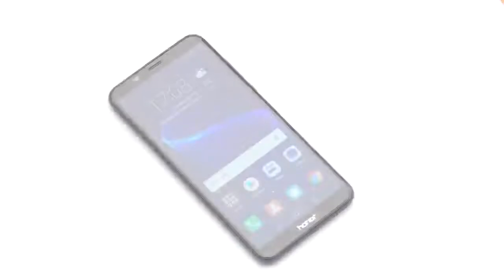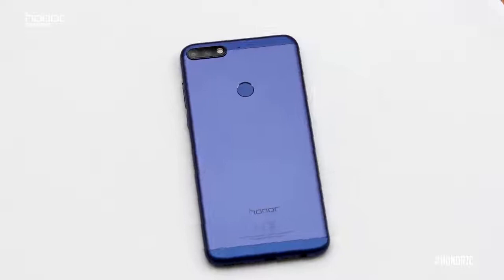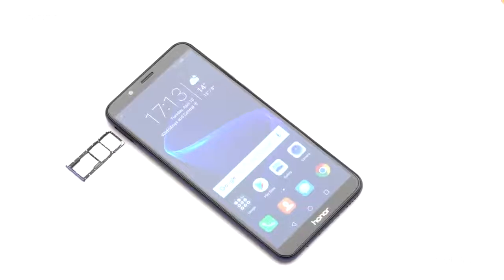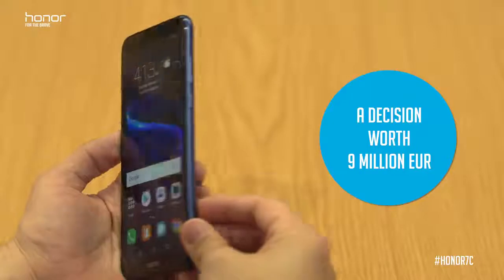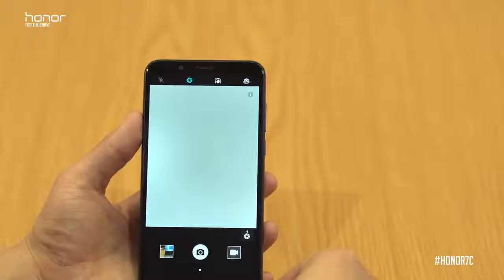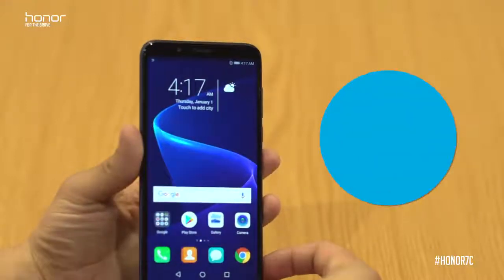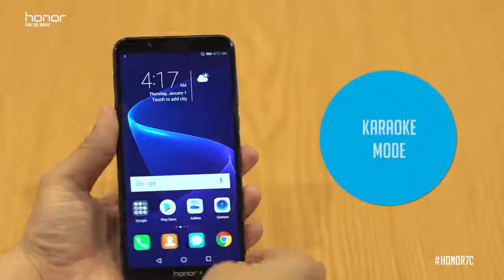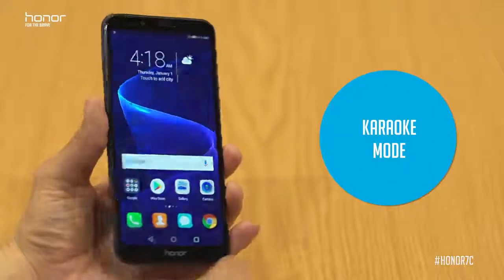Honor 7c hands on review and unboxing | latest gadget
honor 7c
honor 7c price
honor 7c review
honor 7c vs 7x
honor 7c usa
honor 7c amazon
honor 7c price in pakistan
honor 7c launch date in india
honor 7c price in uae
honor 7c vs honor 9 lite
honor 7c india
honor 7c specs
honor 7c antutu
honor 7c availability
honor 7c and 7a
honor 7c and honor 9 lite
honor 7c accessories
honor 7c all details
honor 7c australia
honor 7c availability in india
honor 7c aliexpress
honor 7c buy
honor 7c buy online
honor 7c blue
honor 7c back cover
honor 7c battery
honor 7c black
honor 7c bd price
honor 7c benchmark
honor 7c body
honor 7c bd
honor 7c camera
honor 7c colors
honor 7c china
honor 7c cover
honor 7c camera review
honor 7c camera sample
honor 7c case
honor 7c cost
honor 7c china price
honor 7c camera test
honor 7c details
honor 7c daraz
honor 7c daraz.pk
honor 7c display
honor 7c dubai
honor 7c dual sim
honor 7c danh gia
honor 7c digikala
honor 7c expected price
honor 7c expected price in india
honor 7c ebay
honor 7c egypt
honor 7c full specification
honor 7c features
honor 7c flipkart
honor 7c face unlock
honor 7c full spec
honor 7c full details
honor 7c for sale
honor 7c firmware
honor 7c fast charging
fnac honor 7 c
honor 7c gsmarena
honor 7c gold
honor 7c giá
honor 7c gyroscope
honor 7c gearbest
honor 7c gaming
huawei honor 7 c in gold
honor 7c huawei
honor 7c harga
honor 7c hindi
honor 7c hands on
honor 7c hihonor
honor 7c honor 7c
huawei honor 7c price in pakistan
huawei honor 7 c lite
huawei honor 7c specs
huawei honor 7c price
honor 7c price in india
honor 7c in usa
honor 7c india launch
honor 7c india launch date
honor 7c images
honor 7c in pakistan
honor 7c indonesia
honor 7c india price
honor 7c in china
honor 7c indian price
honor 7c jarir
honor 7c jarir bookstore
honor 7c ksa
honor 7c ksa price
honor 7c kimovil
honor 7c launch date
honor 7c launch
honor 7c lite
honor 7c launch date in pakistan
honor 7c lunch date
honor 7c latest news
honor 7c launched in india
honor 7c lazada
honor 7c launch event
honor 7c mobile
honor 7c mobile price
honor 7c malaysia
honor 7c mobile phone
honor 7c mobile launch date in india
honor 7c mobile specification
honor 7c mobile price in pakistan
honor 7c mobile details
honor 7c mobile in india
honor 7c ndtv
honor 7c new mobile
honor 7c news
honor 7c online
honor 7c olx
honor 7c online shopping
honor 7c online buy
honor 7c olx lahore
honor 7c official
honor 7c olx karachi
honor 7c price in india flipkart
honor 7c price in ksa
honor 7c price in bangladesh
honor 7c price in malaysia
honor 7c price in bd
honor 7c price philippines
honor 7c price in qatar
honor 7c release date
honor 7c red
honor 7c release date in pakistan
honor 7c rs
honor 7c release date india
honor 7c rate
honor 7c red colour
honor 7c red color
honor 7c review in hindi
honor 7c smartprix
honor 7c specification and price
honor 7c sale
honor 7c smartphone
honor 7c sale in india
honor 7c sim slot
honor 7c souq
honor 7c sar value
honor 7c siamphone
honor 7c test
honor 7c thickness
honor 7c tamil
honor 7c tinhte
honor 7c trailer
honor 7c unboxing
honor 7c uk
honor 7c uae
honor 7c uae price
honor 7c update
honor 7c user review
honor 7c upcoming
honor 7c unboxing in pakistan
honor 7c vs y7 prime
honor 7c vs redmi 5
honor 7c vs redmi note 5
honor 7c vs honor 7a
honor 7c vs mate 10 lite
honor 7c video
honor 7c vs redmi 5 plus
honor 7c vs mi note 5
honor 7c whatmobile
honor 7c wallpaper
honor 7c when launch in india
honor 7c waterproof
honor 7c weight
honor 7c wikipedia
honor 7c where to buy
honor 7c xda
honor 7c youtube
honor 7c 2018
honor 7c 2018 price in pakistan
honor 7c 2018 price
honor 7c 32gb
honor 7c 3gb
honor 7c 3gb ram
honor 7c 3gb ram price
honor 7c 3gb ram price in india
honor 7c 3gb price in india
honor 7c 32gb price in pakistan
honor 7c 3gb ram price in pakistan
honor 7c 3gb price
honor 7c 32gb price
honor 7c 4gb ram price in pakistan
honor 7c 4gb ram price
honor 7c 4gb price
honor 7c 4gb
honor 7c 64gb
honor 7c 64gb price in pakistan
honor 7c 64gb price
honor 7c 64gb price in uae
honor 7c 91mobiles
honor 7c 91